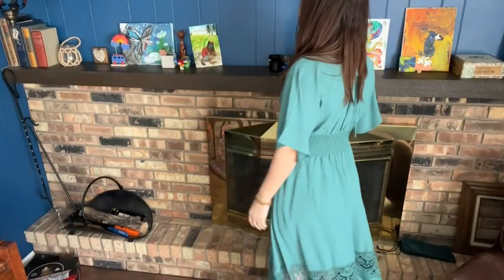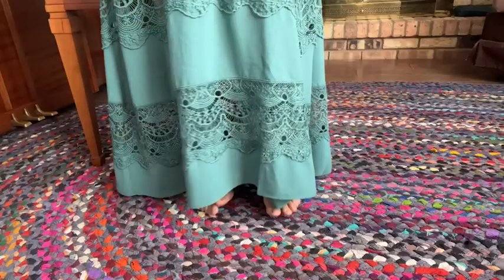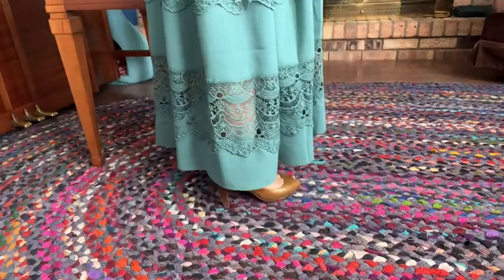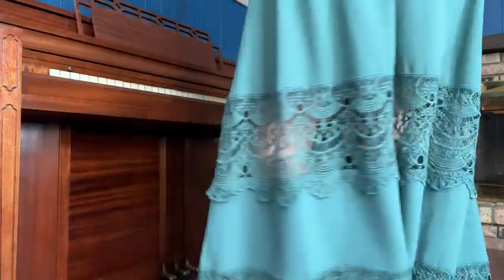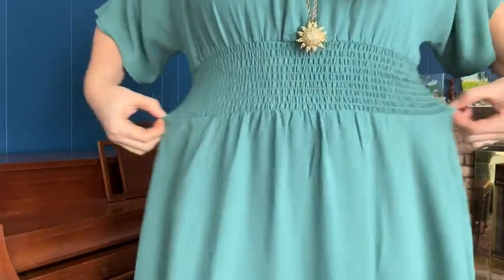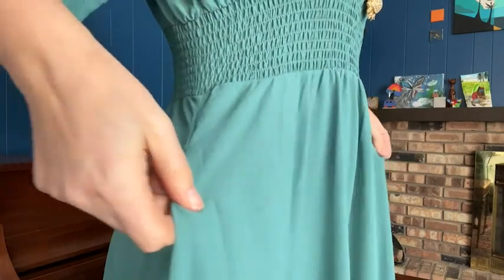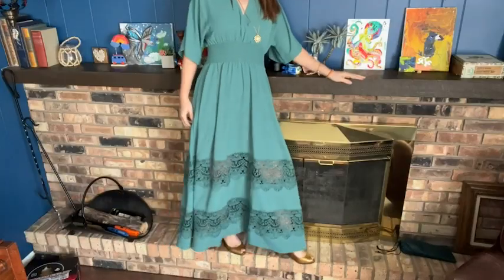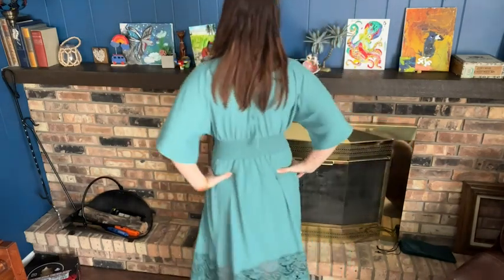Olaesa Women's Lace Maxi Dresses | Our Point Of View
Check Our New Website For Amazing Deals!

100% Polyester
Imported
Hand wash or machine wash in cold water is recommended
MATERIAL: The lace dress is made of 100% polyester fiber. It has soft material with fine texture. Olaesa bohemian maxi dress is a very elegant and beautiful soft boho maxi dress.
DESIGNS: The women boho dress with V neck design shows your beautiful collarbone, short sleeve, tie at back neck. High smocked waist for fit your waist better, lace part sheer design, both styled in an ankle-length dress, perfect for fall, winter and spring.
OUTFITS: This beautiful, sweet and lovely lace maxi dress is your perfect choice for any match, with your high heel, sandals, and others accessories. You will be the most eye-catching person in the crowd with this fall maxi dress.
OCCASIONS: This is a perfect short sleeve maxi dress for women, it also can be a pretty garden dress, wedding guest dress, party dress, graduation gift and other special occasions.
TIPS: Hand wash or machine wash in cold water is recommended, hang or line dry, do not bleach and tumble dry. Detailed size reference please check our product description, read it carefully before your purchase. Thank you!